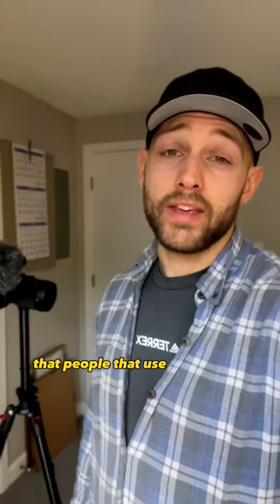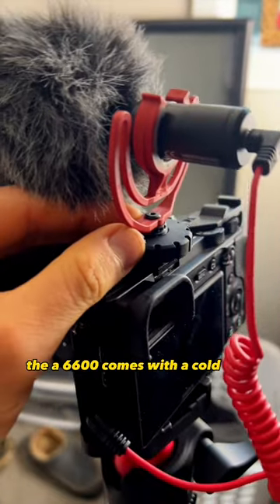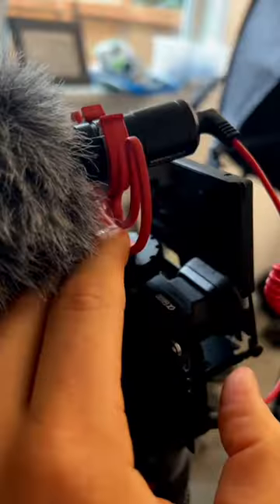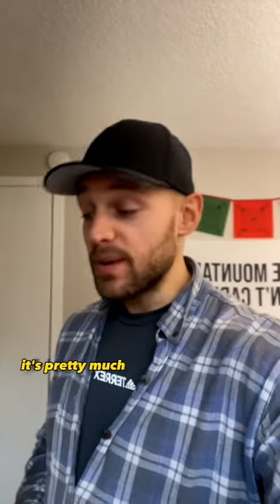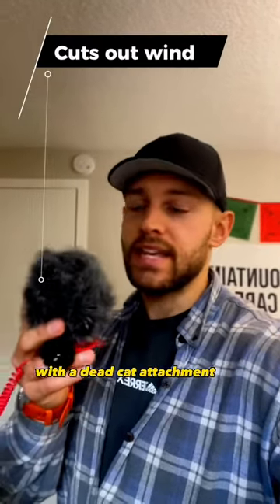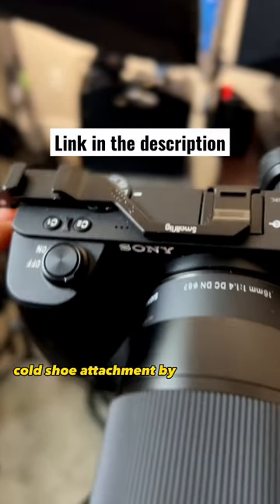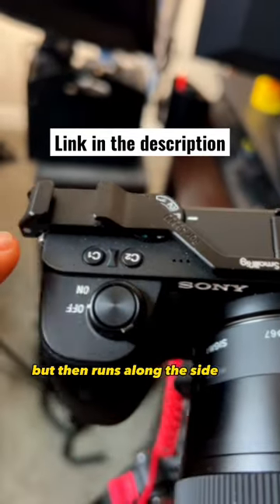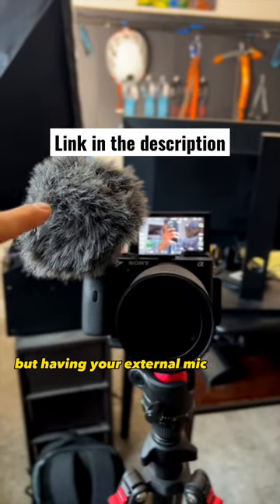Sony A6600 Cold Shoe Mount FIX (See yourself in the screen!)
Cold Shoe Mount